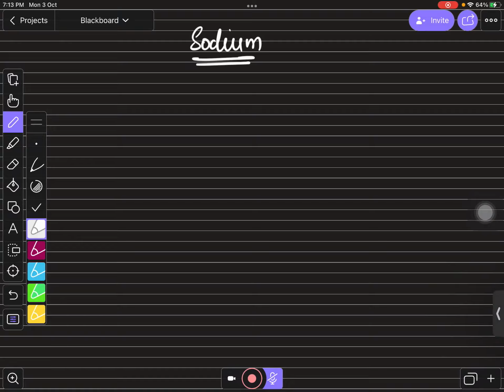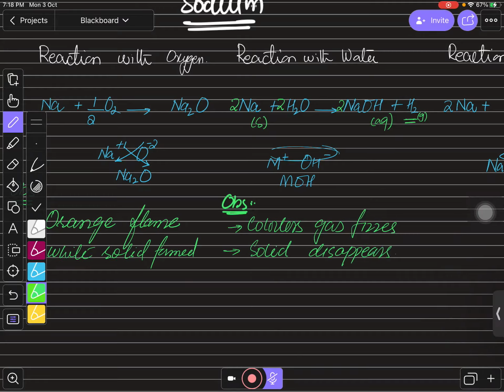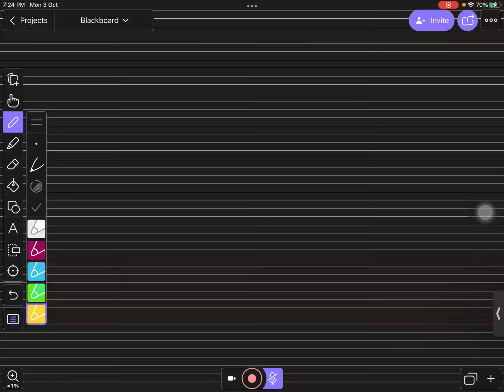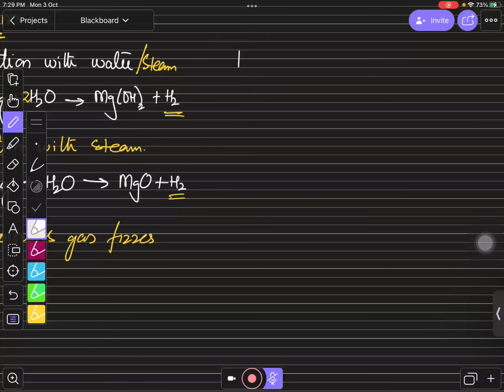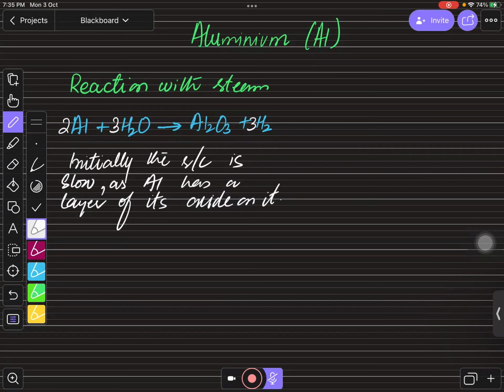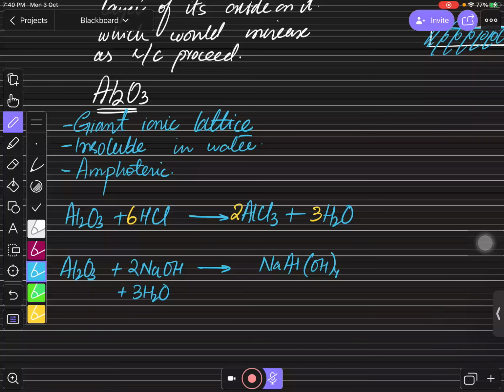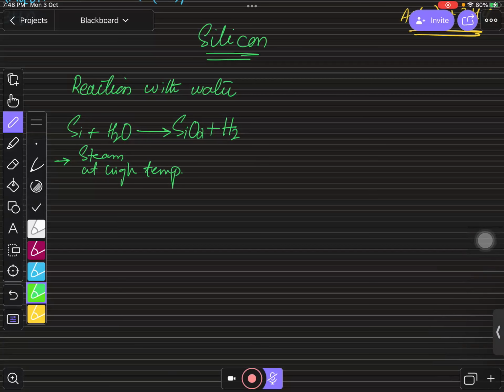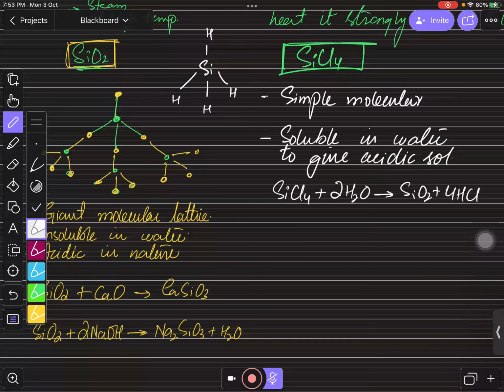Period 3 Elements Part 1